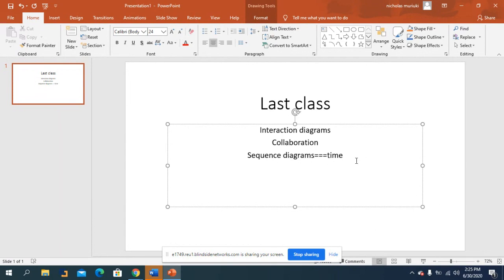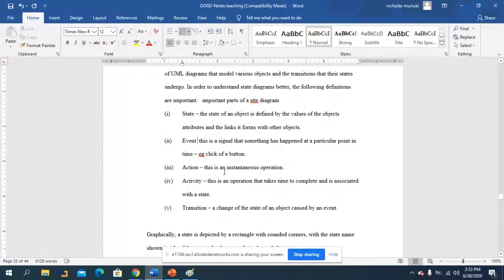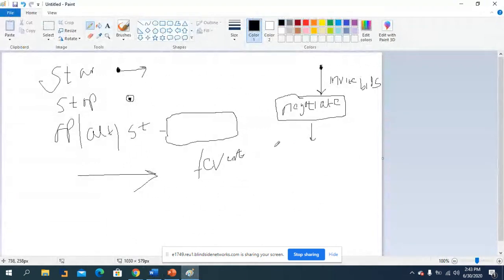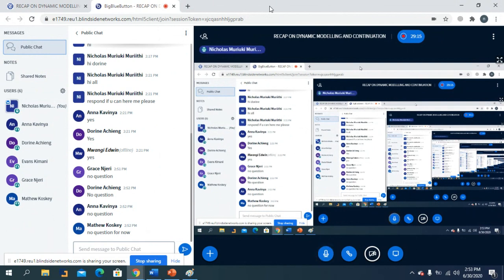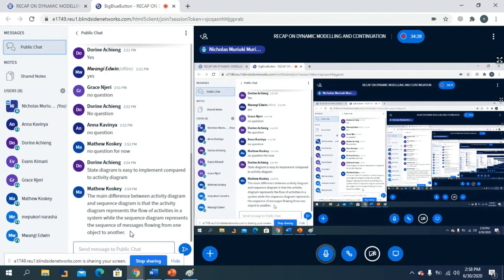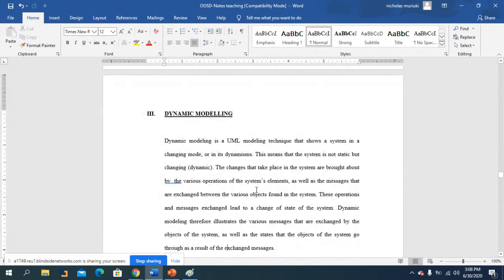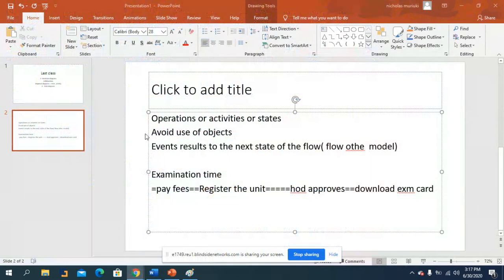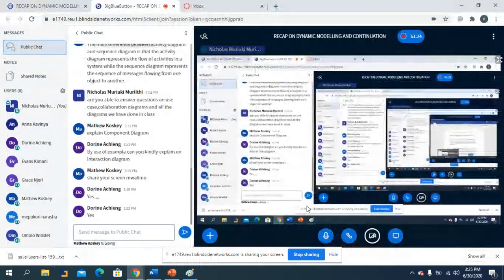recap on uml diagrams